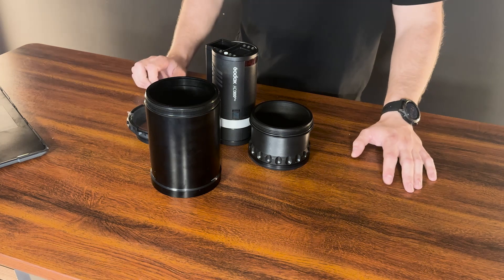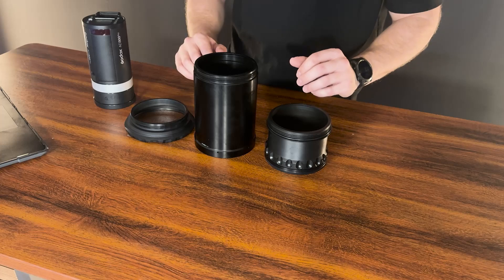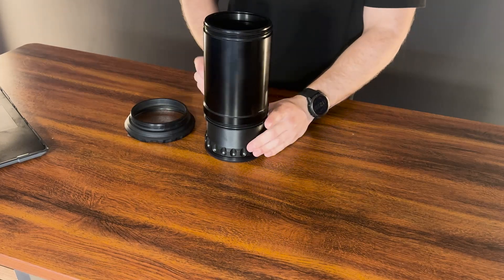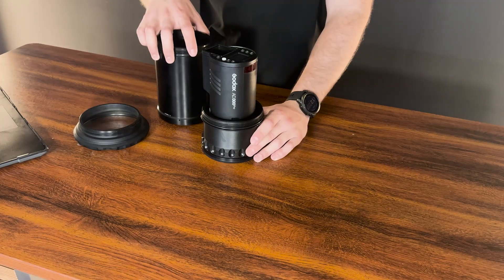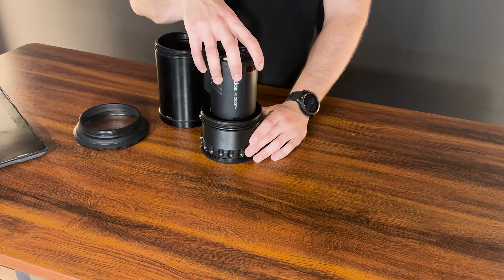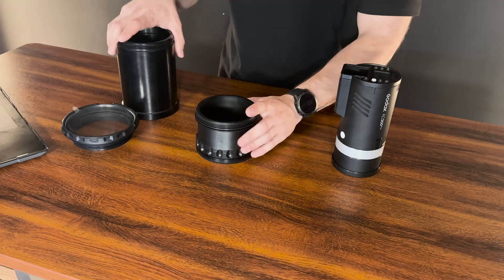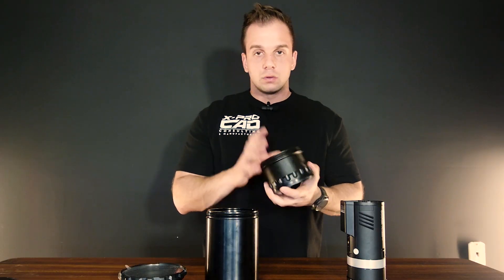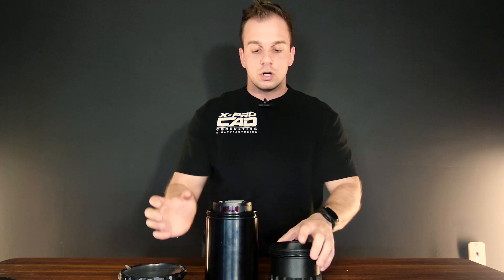Reverse Engineering - Transforming & Improving The Product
In our latest video, we dive deep into the world of reverse engineering with a focus on modification. Watch as we take an existing product and transform it into something new and improved. You'll see how our team at X-PRO CAD Consulting meticulously dissects, analyzes, and redesigns components to create enhanced versions that meet our clients' specific needs. Whether you're curious about the process or looking for inspiration, this video is a must-watch for anyone interested in advanced engineering and design techniques.

X-PRO CAD Consulting
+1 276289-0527